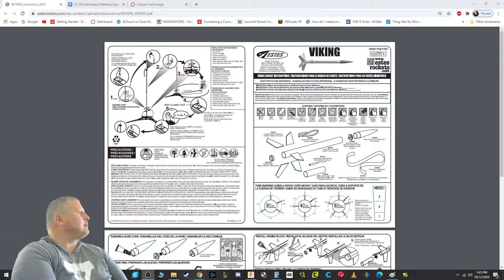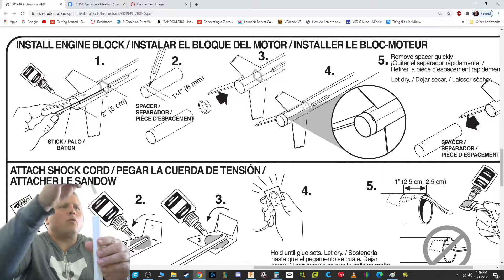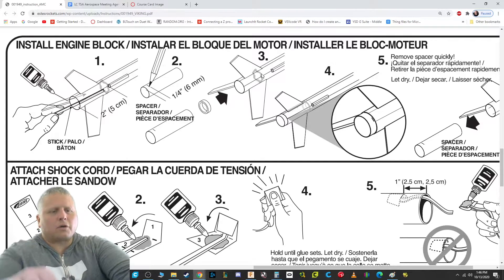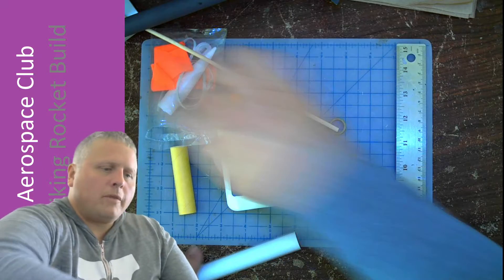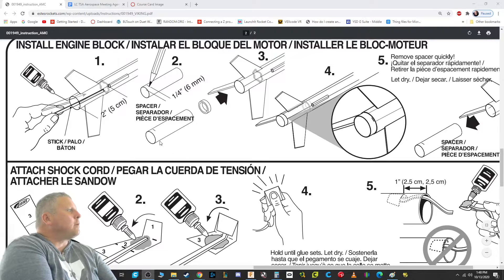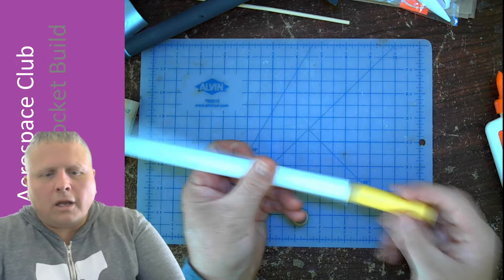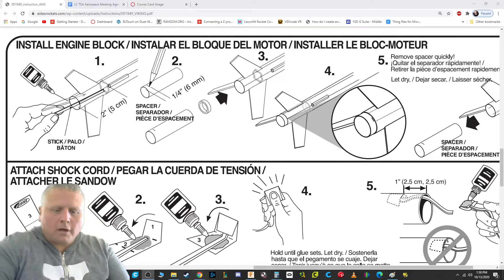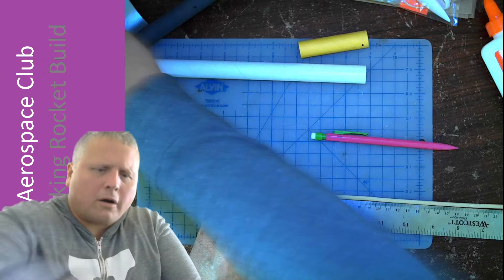Estes Viking Build - Video 1 - Engine Block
This is our rocket club's video build series. In this first step we use white glue to install our rockets engine block. The engine block handles the engine's thrust and prevents it from sliding forward into the center of the rocket